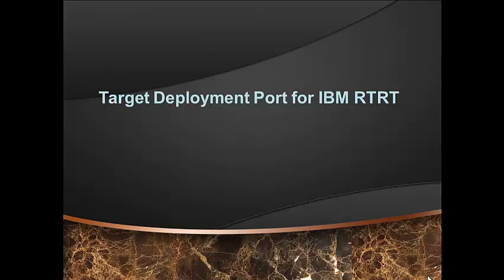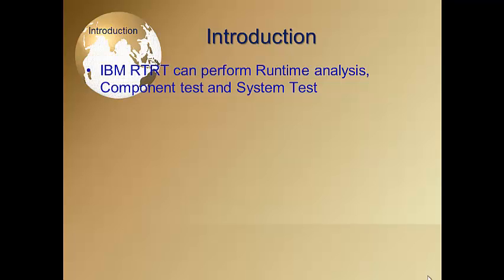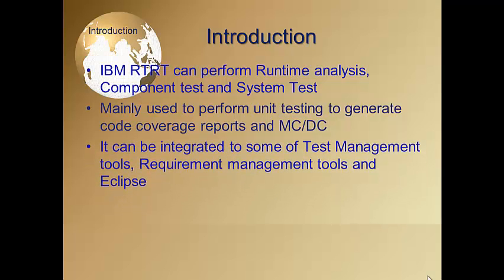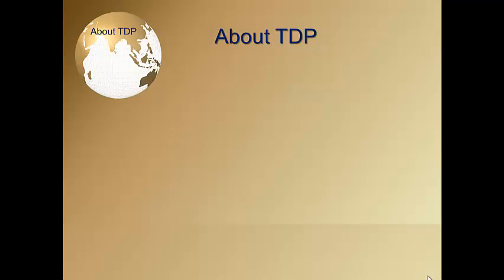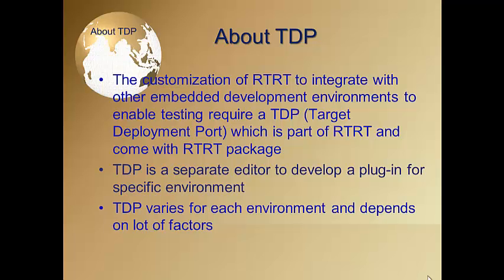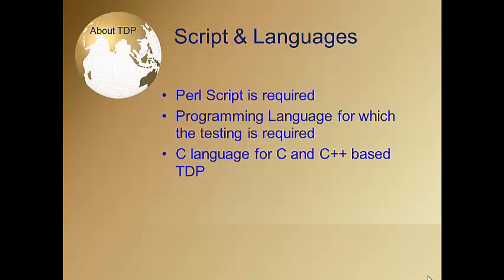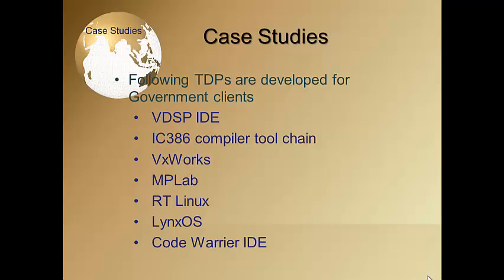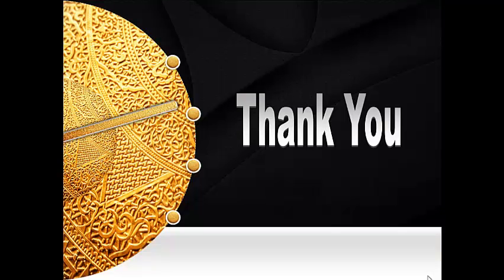TDP of RTRT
This presentation is explaining some basics on Target Deployment Port of IBM RTRT.